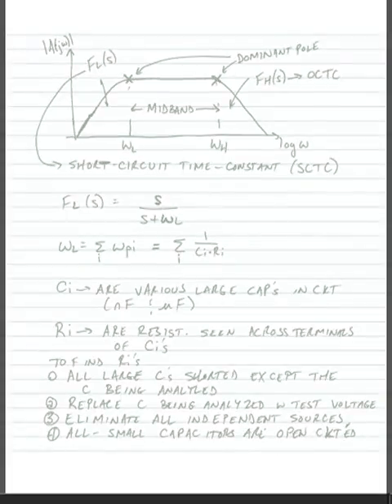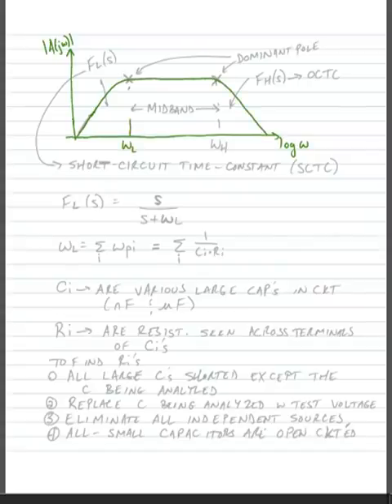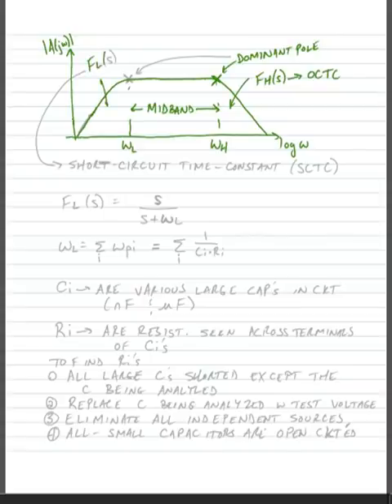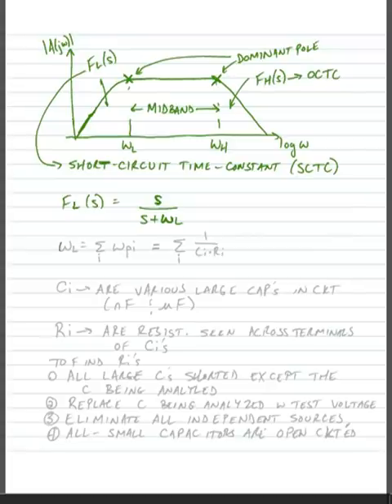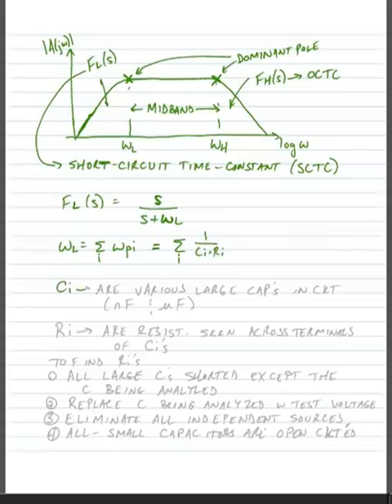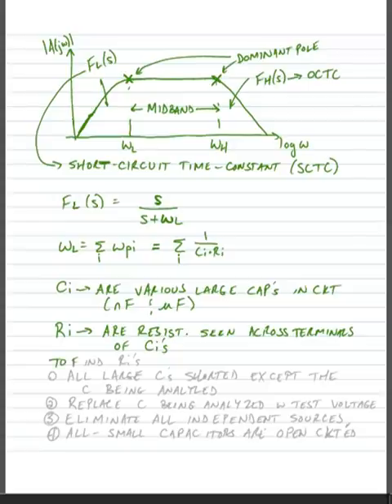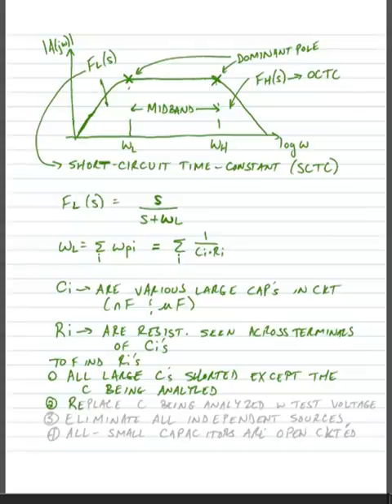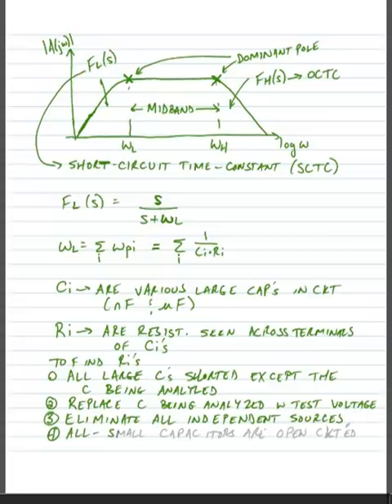ECE 3110 - Lecture 5 - Part 2 - SCTC Frequency Analysis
Short circuit time constant analysis to find the low frequency response of an amplifier